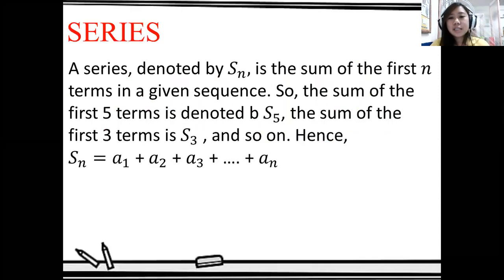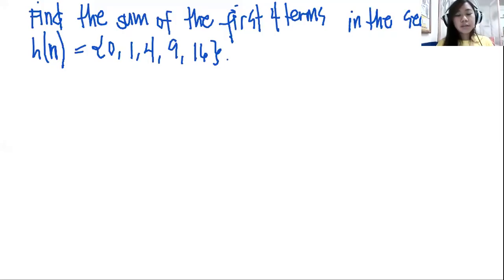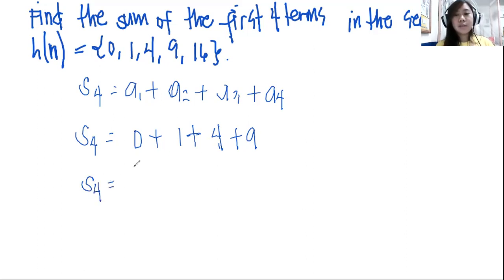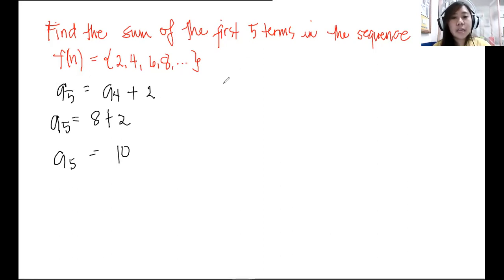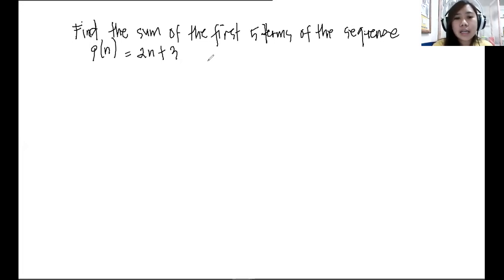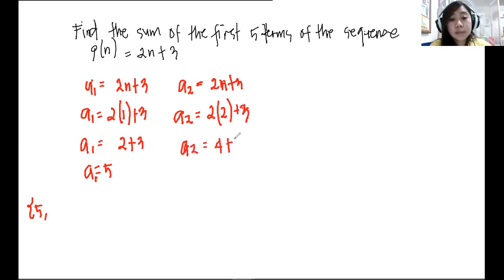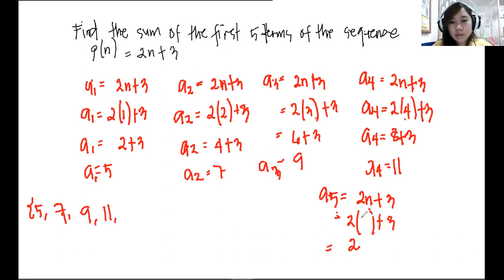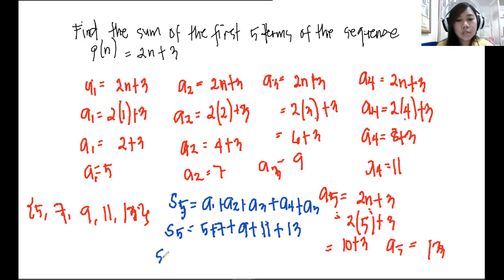SEQUENCE (SERIES) 1.1